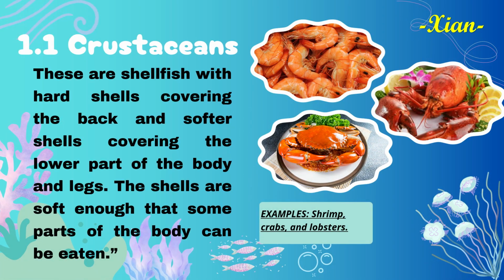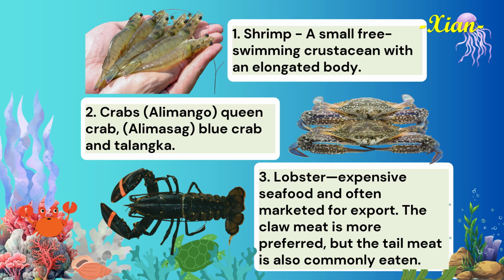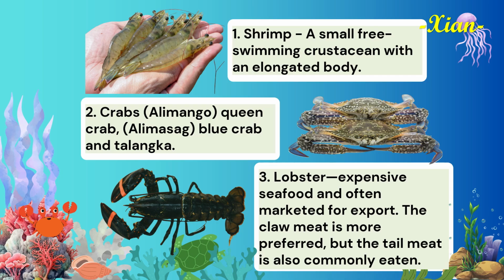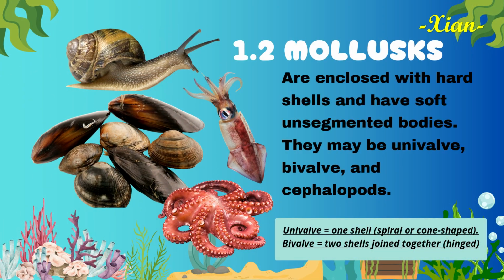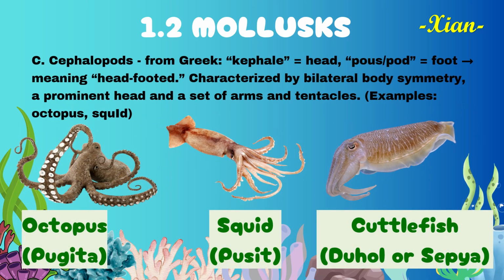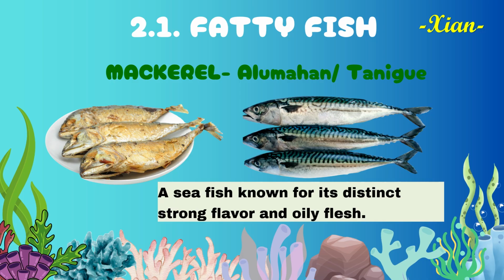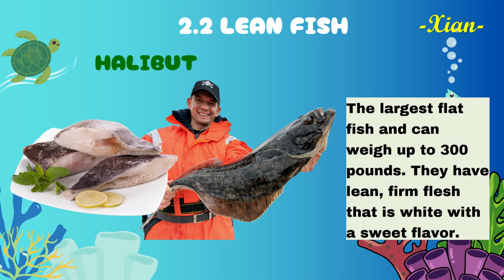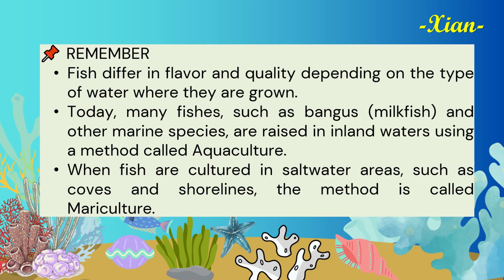COOKERY 10 - TYPES OF SEAFOOD